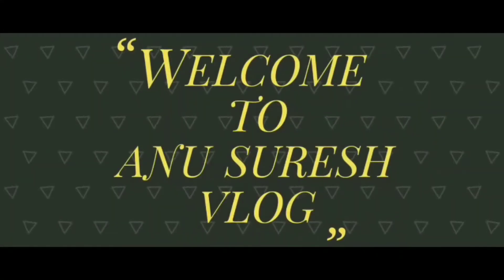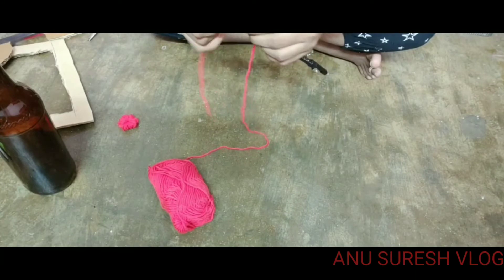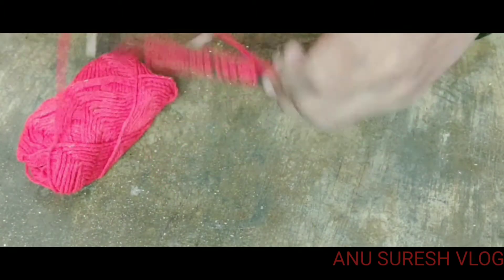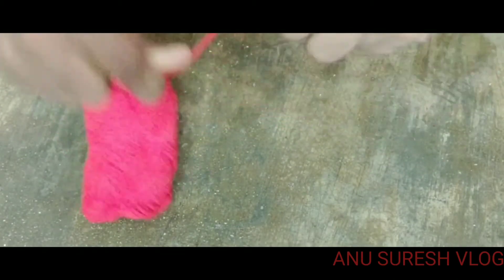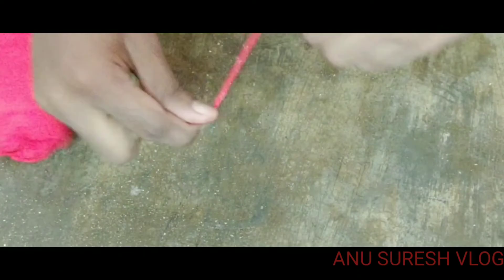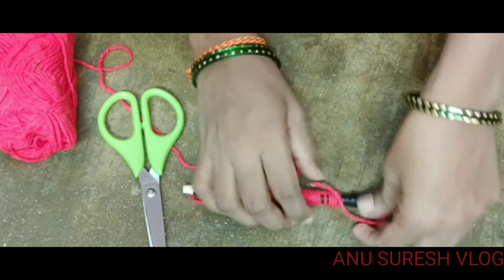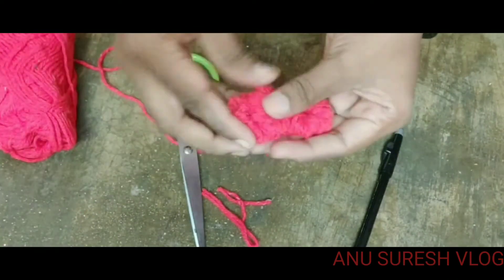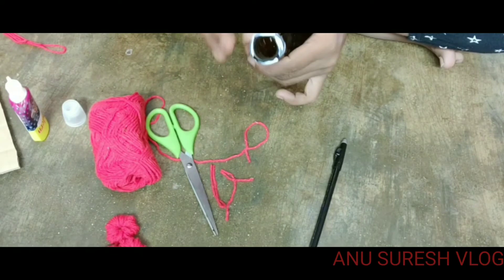Best out of west craft ideas | Diy Home Decor Ideas | bottle craft ideas | Decorated wine bottle